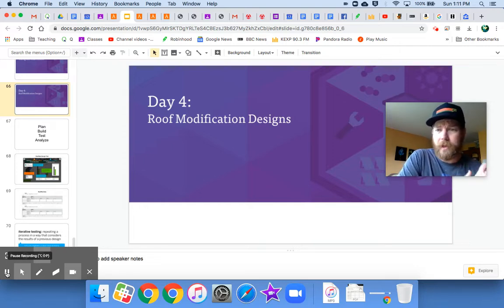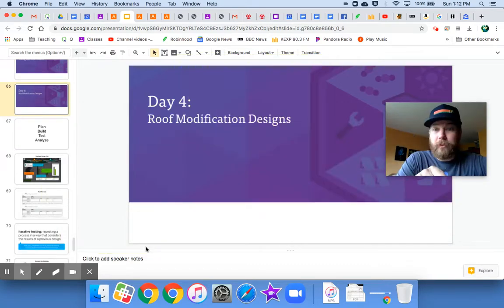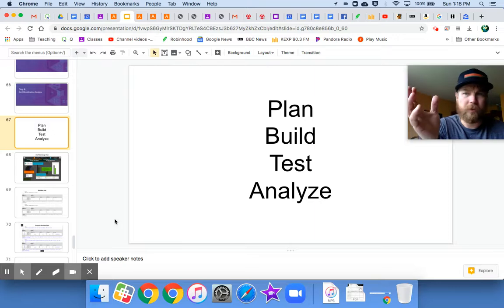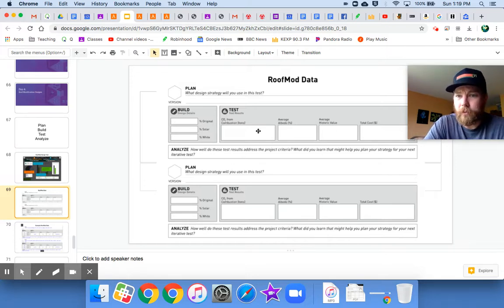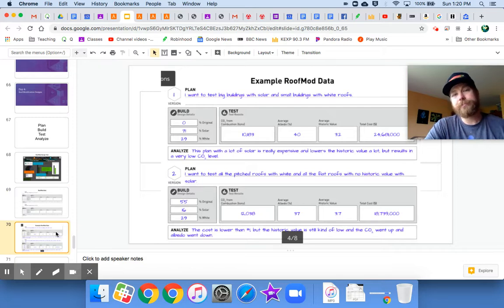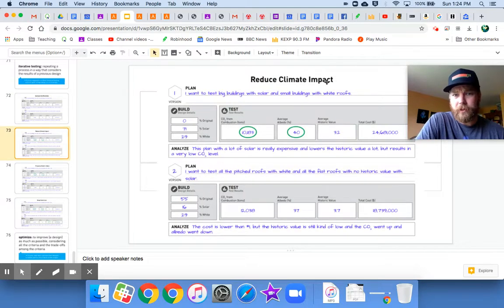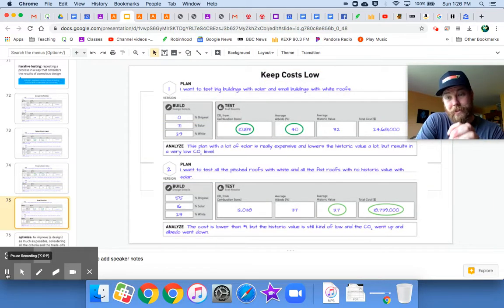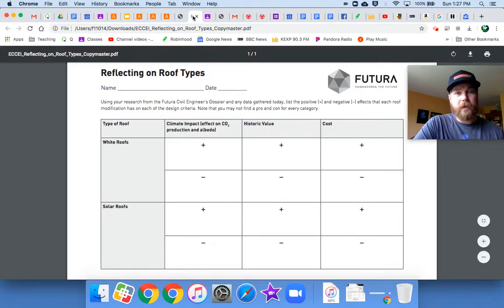Earth's Changing Climate Engineering Internship Day 4